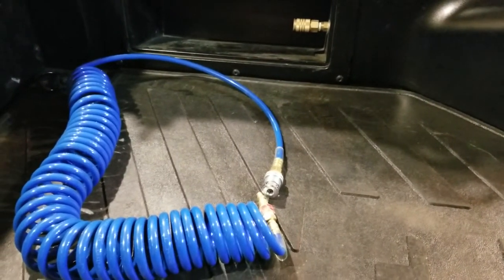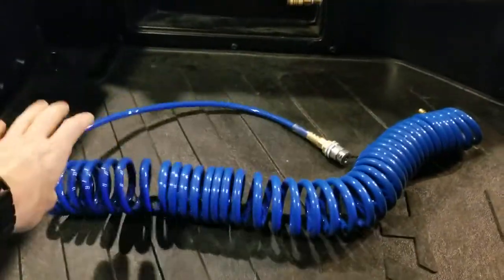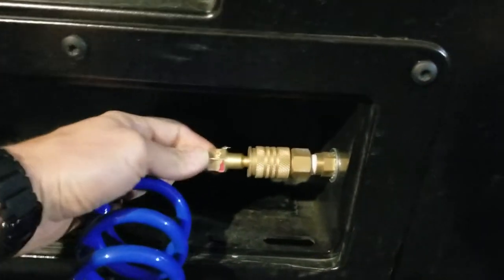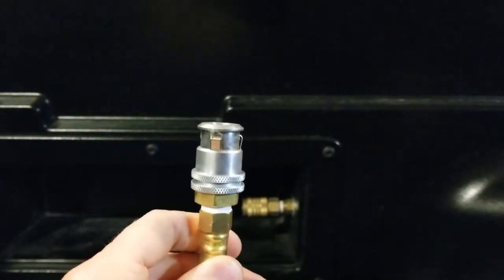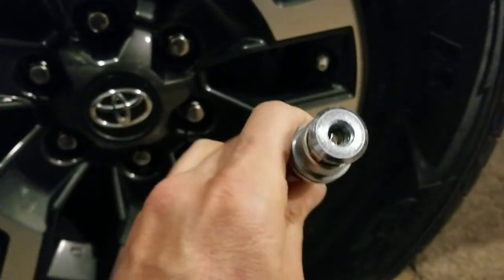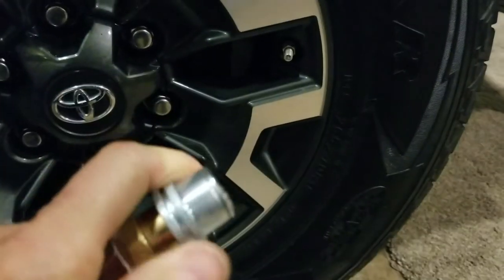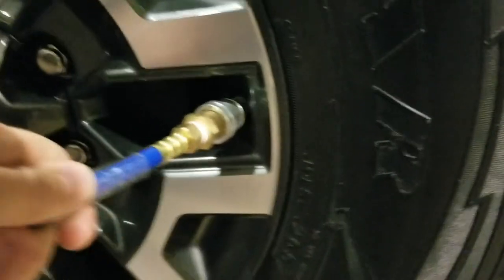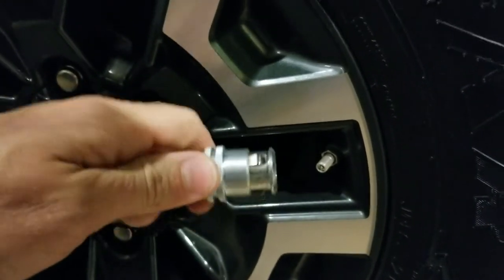Reese Goose Box Air Hose Connections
This is how I connect the house between my truck and the Reese Goose Box on my 5th wheel camper.

Air Fitting

Recording Gear:
Canon M50
Canon EF-M 22mm F/2 Lens
Canon EF-M 32mm F/1.4 Lens
Rode RodeLink Wireless Microphone Rode VideoMicro Microphone
Video Light
Lavalier Lapel Microphone